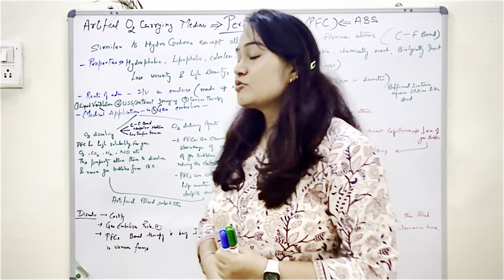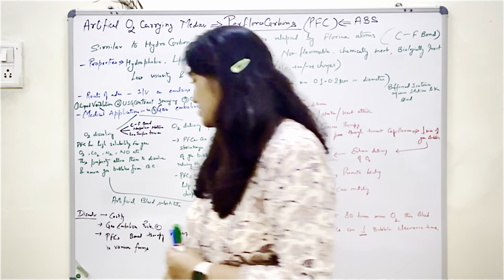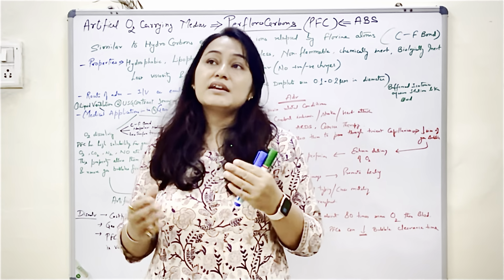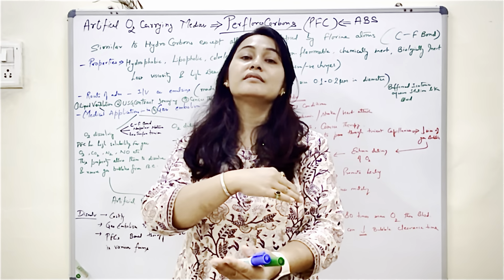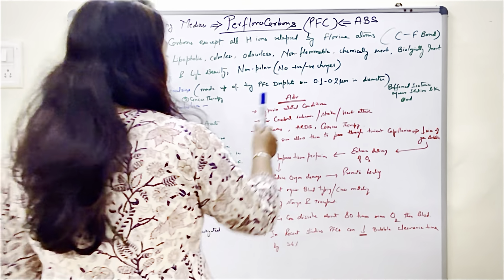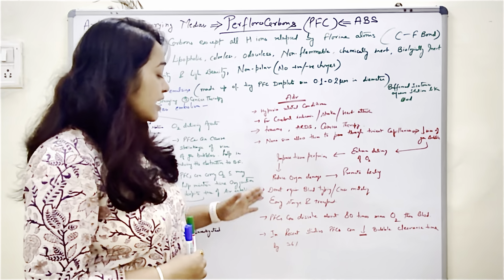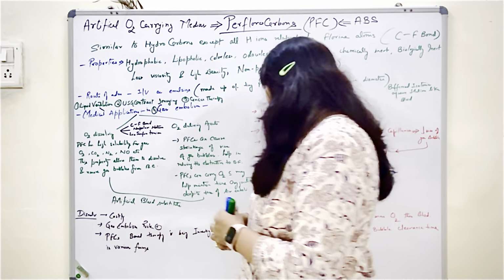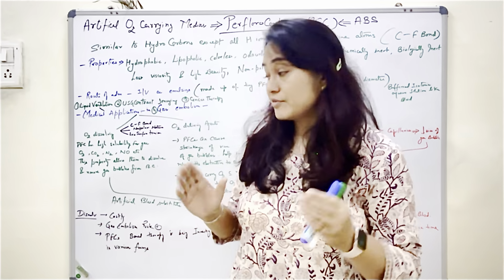PERFLUROCARBONS(PFCs)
PERFLUOROCARBONS IN MEDICAL FIELD. USEFUL IN ULTRASOUND CONTRAST IMAGING, CANCER THERAPY, LIQUID VENTILATION, AND IN TREATMENT OF GAS/ AIR EMBOLISM.
THOUGH MAIN LINE OF MANAGEMENT IS HYPERBARIC OXYGEN IN AIR OR GAS EMBOLISM.